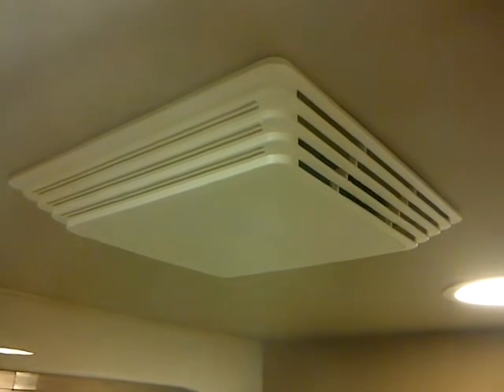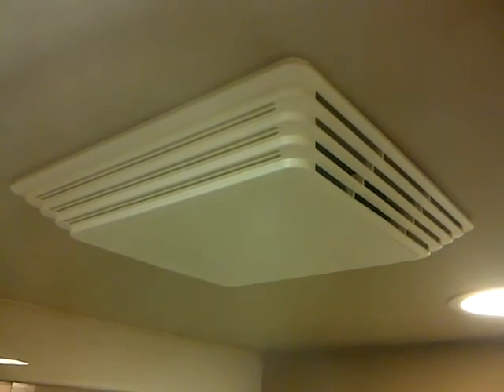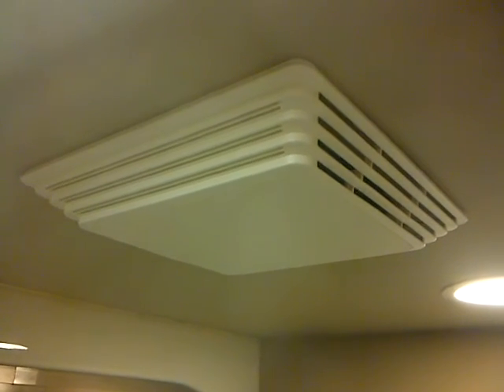Bathroom Exhaust Fan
Exhaust fans in your home are vital to the prevention of moisture and humidity issues which can cause mold growth and of course damage to insulation and other materials. This quick video is a simple visual to see that an exhaust fan does in fact draw humidity out of the room.  You do not want hot air leaking into other places, even if you can't see the humidity as you can in this example using a steam bath.  Even though some of this steam simply dissipated into the air, warm air still holds more humidity than cold air, which is why cold wall/attic spaces and windows are particularly vulnerable if your house humidity is too high.